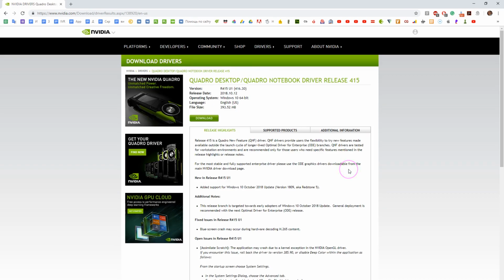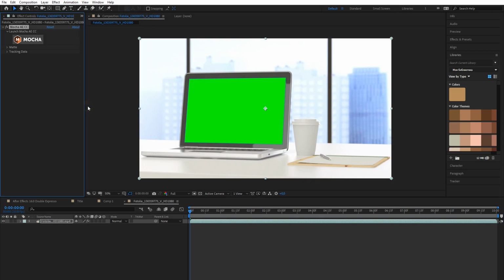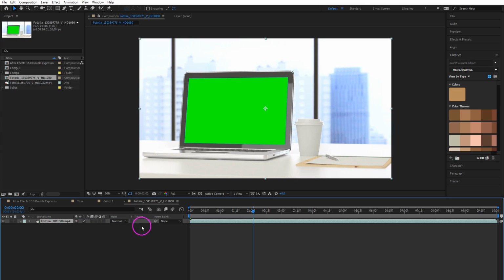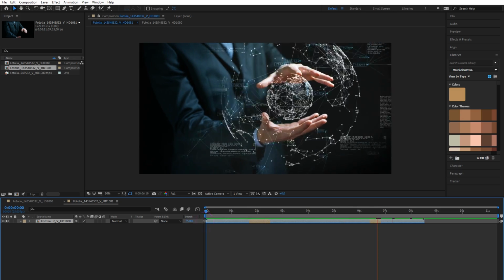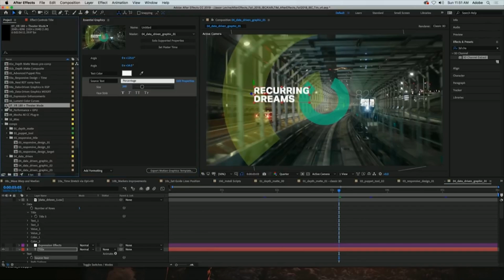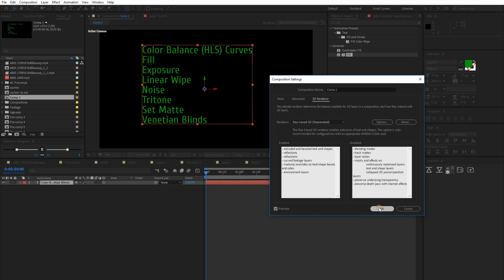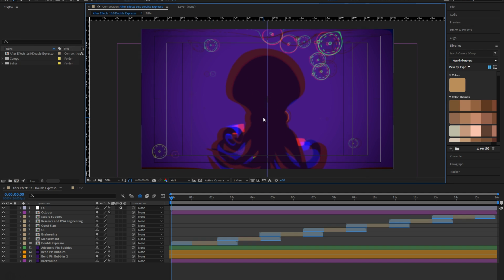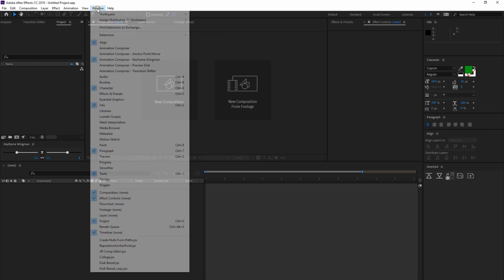Top 10 new features After Effects CC 2019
Reinvented puppet pin tool
Mocha is now part of AE
Responsive design time stretch
New Javascript engine and expressions improvements
180 degrees VR  support
New GPU accelerated effects
Export and import from Animate and XD
Precise marker position
New menu for markers
New install script UI system

What is your opinion about the new version of After Effects CC2019?